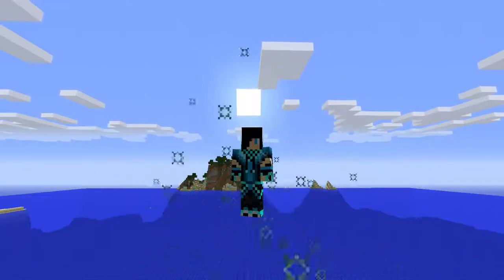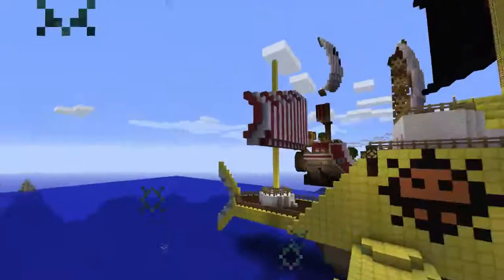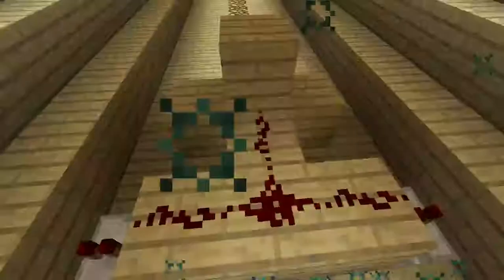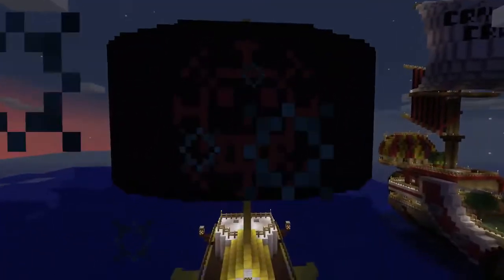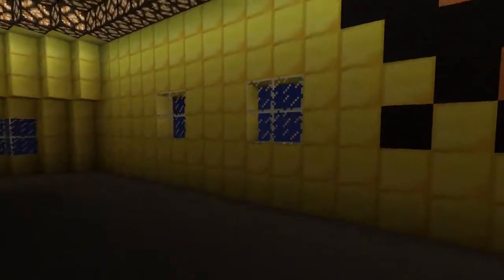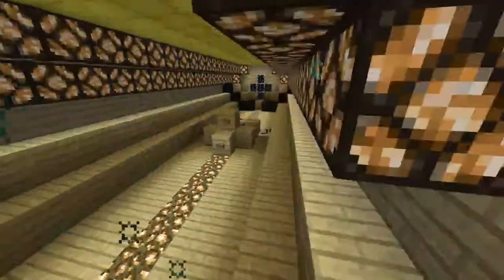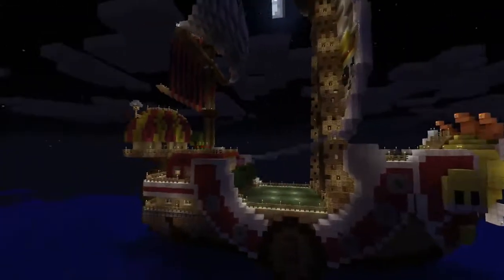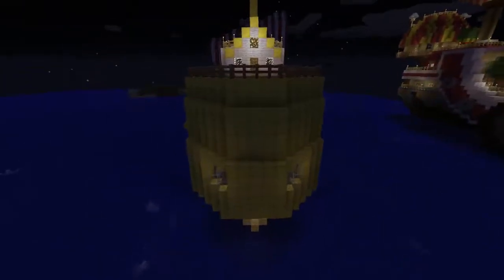Review On The Heart Pirates Ship!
TADA! Yup Thats right! were the 2nd server to possess this vessel :D. We have this right next to /warp Ship. If you want to see this, come check out CrystalCraft i might make it /warp sub and maybe even a download :D.

Note: Sorry if theres Static in my mic, Its been bugging me too.